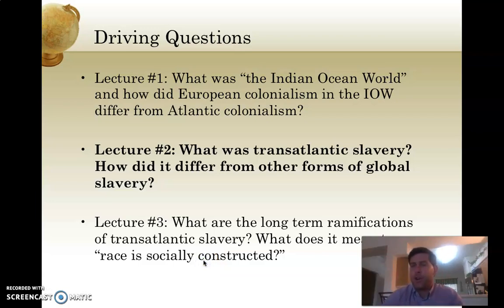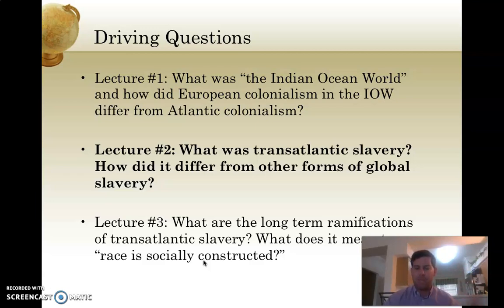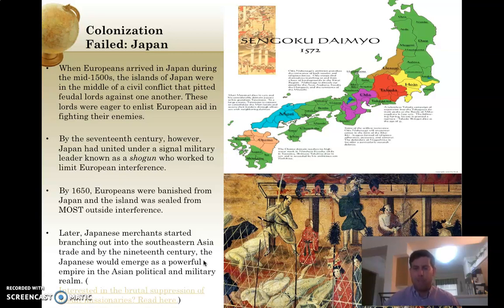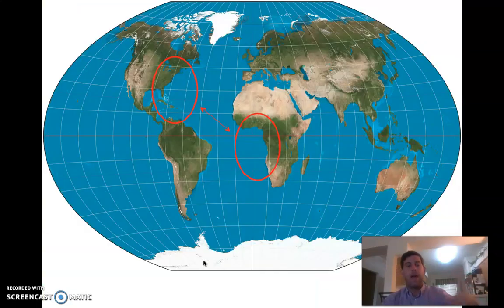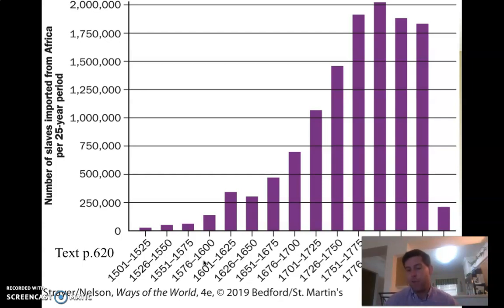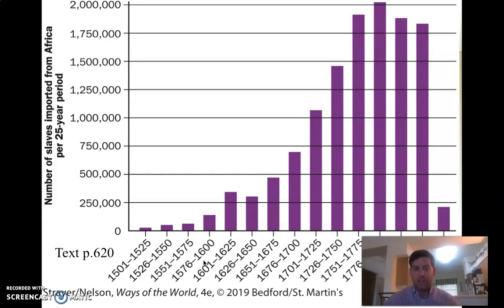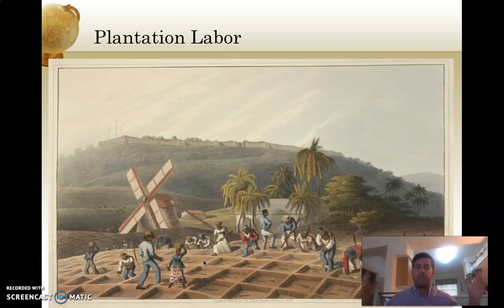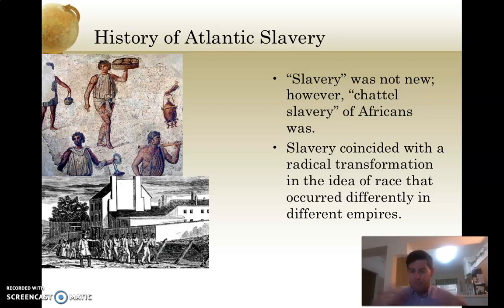HIS103 Summer 2020 Week #2 Lecture #2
Week #2 Lecture #2. This lecture focuses on the transatlantic slave trade that DEFINED European colonialism in the New World.